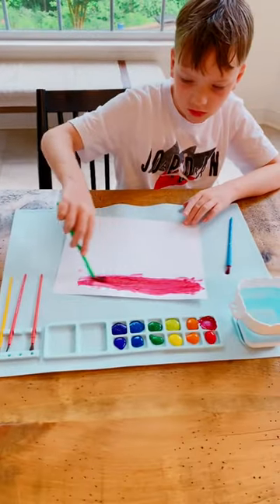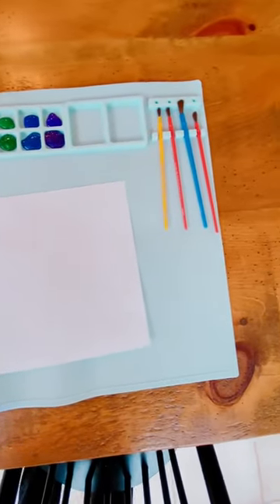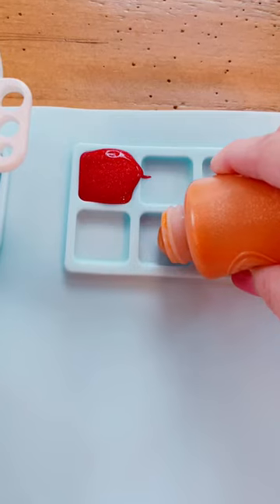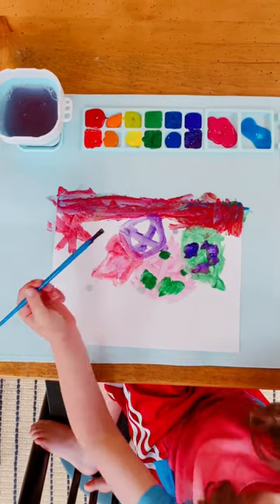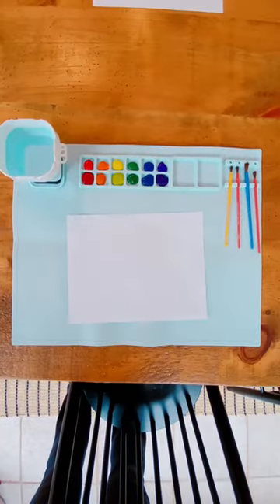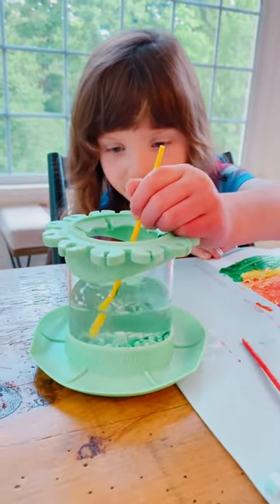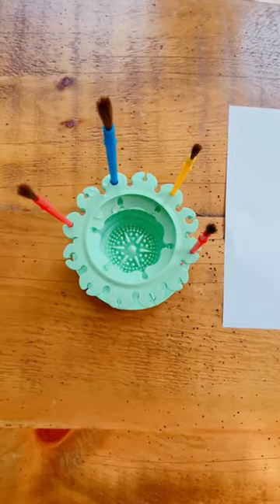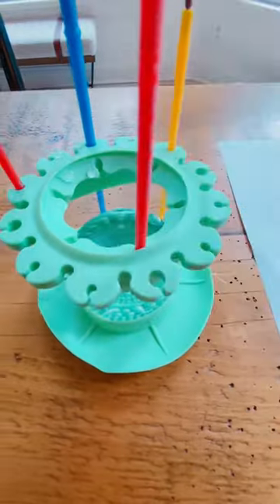Amazon Painting Mat | Kids Summer Activity Ideas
This painting mat will help keep your kids busy this summer. It is made of food grade silicone, is waterproof and non-staining.  It has a collapsible brush cleaning cup and brush holder with magnet so it stays in place. The mat comes with a space to hold brushes and 12 smaller paint trays and 2 large paint trays. The mat has ample room for all your little ones creations. This mat would also work great for play doh and clay  The  bristle cleaner removes paint without damaging soft bristles. It has built-in brush holders both inside and outside the cup. It’s easy to clean and dishwasher safe. Happy Painting!

Painting Mat
Brush Cleaner

FTC : This video is not sponsored and all items were purchased by me.